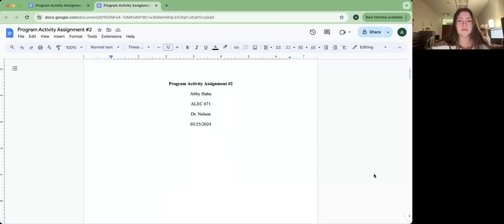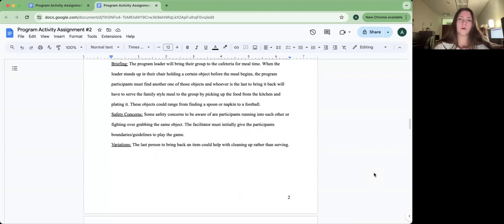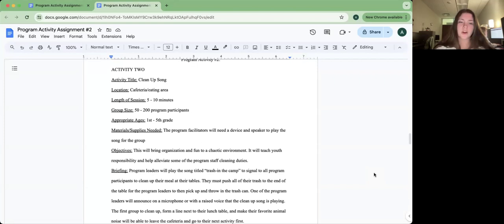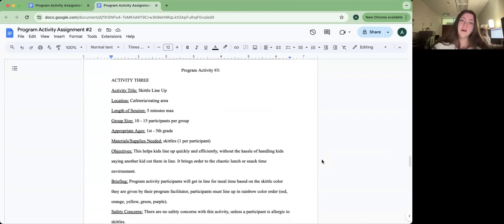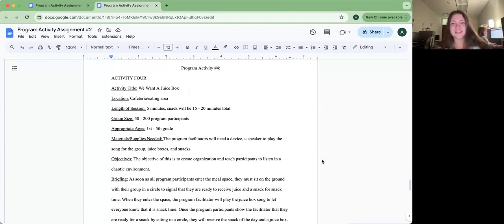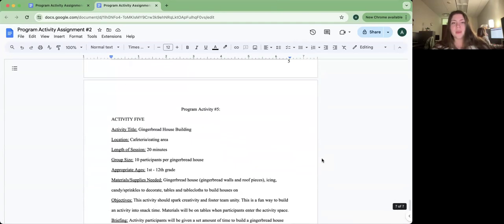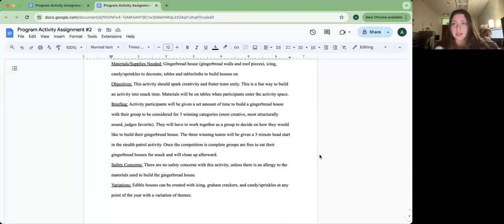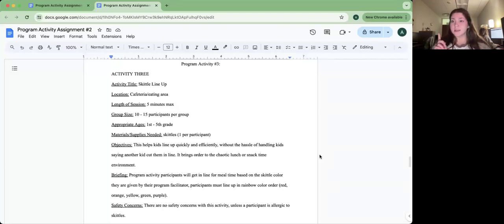ALEC 671: Program Activity Assignment # 2 - Abby Hahn